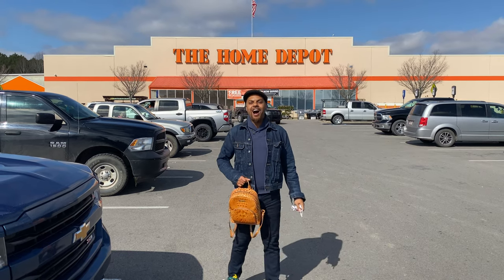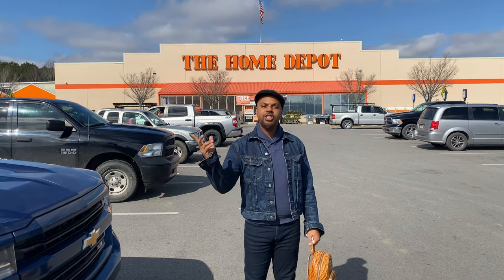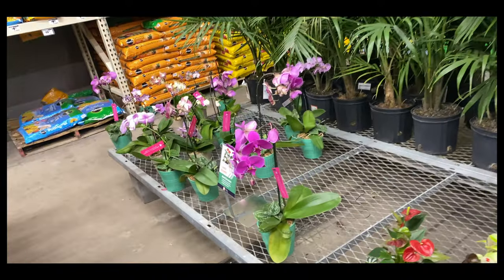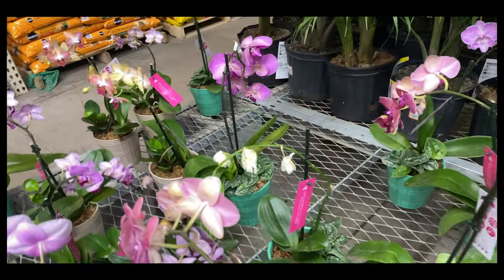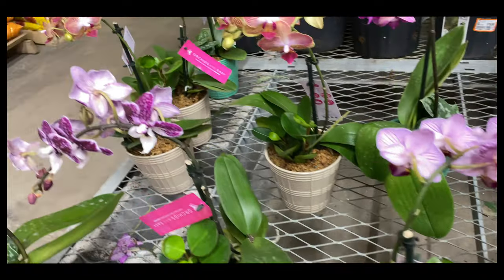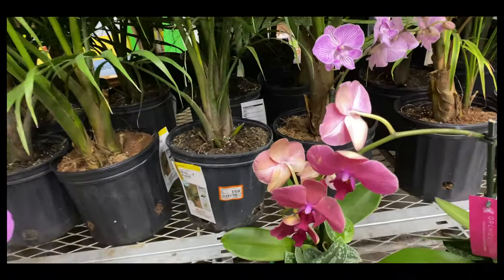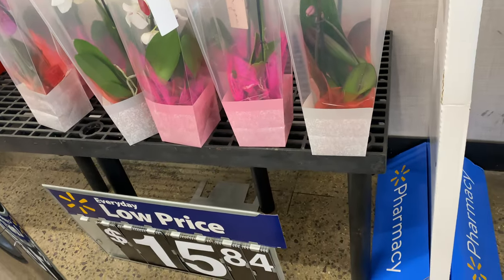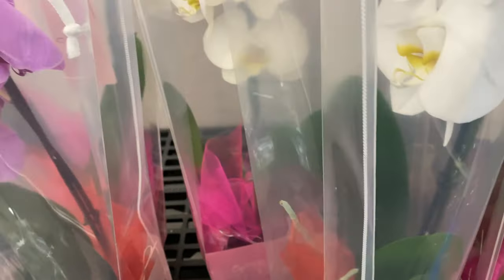How to get Free Rescue Orchids | Orchid Care For Beginners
In this Care Tip Video, I Educate How to Get Free Orchids and Where to Go Get Discounted Orchids From. Thank you to Lowe's Department Store and my local Walmart. Check out you local Grocery Store and ask to speak to the manager to get Discounted Phalaenopsis Orchids. Some may be Sick Phalaenopsis, but you may use to those Rescue Phalaenopsis to practice Orchid Care. The more Orchid Care For Beginner Practice you have the more educated you become.